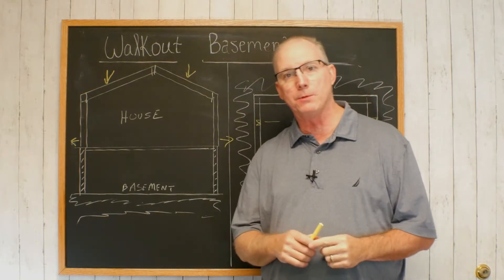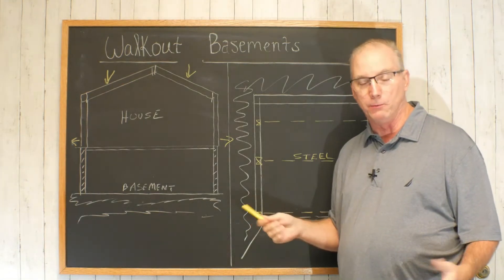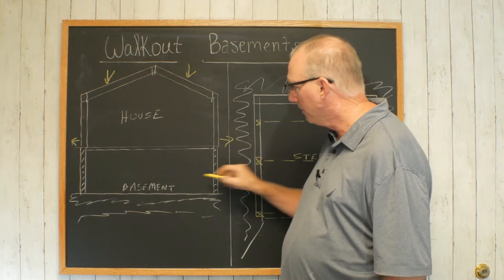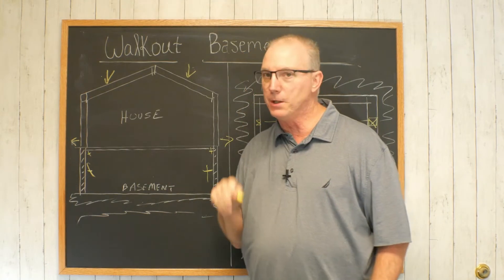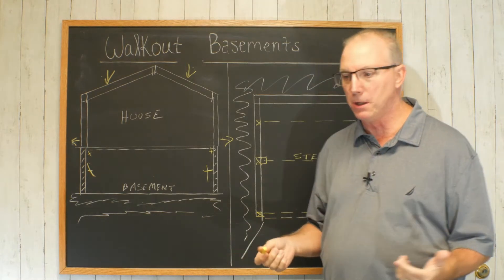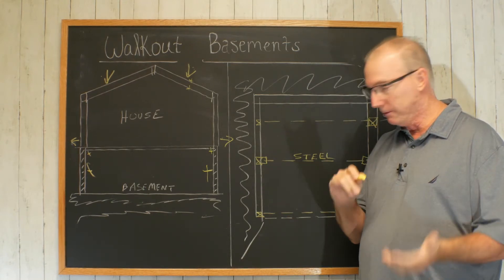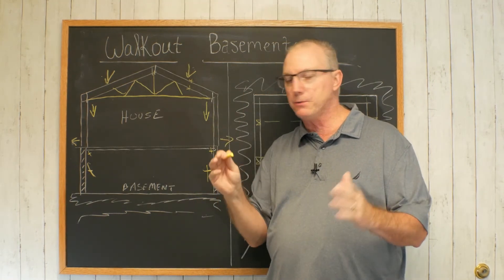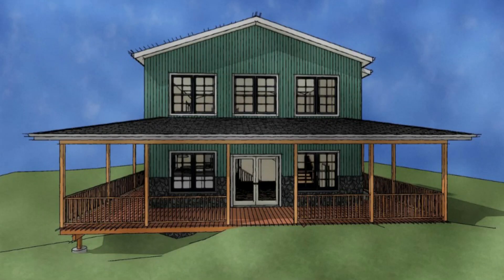What about basements in Barndominiums?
For a quote on a set of architectural plans for your home, or for more information about our services, fill out the form below and our design team will be in contact with you.